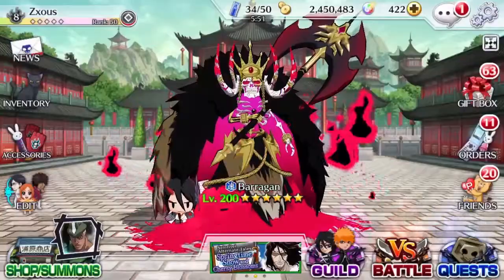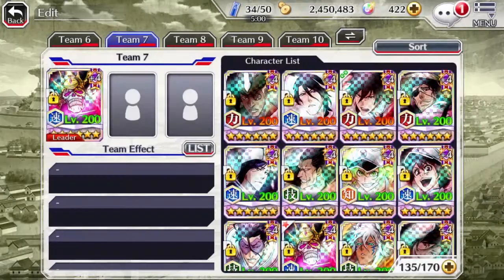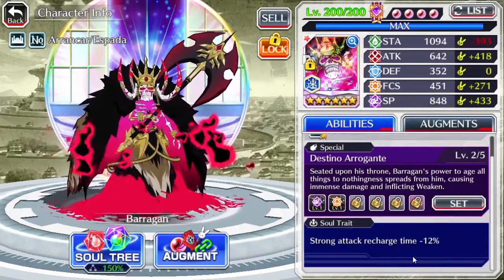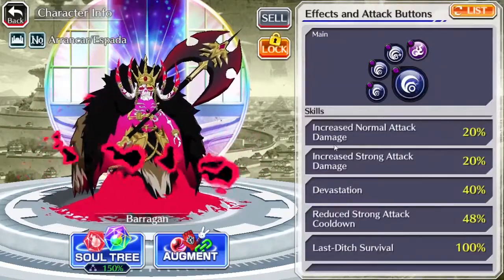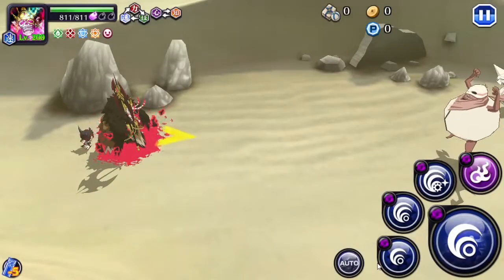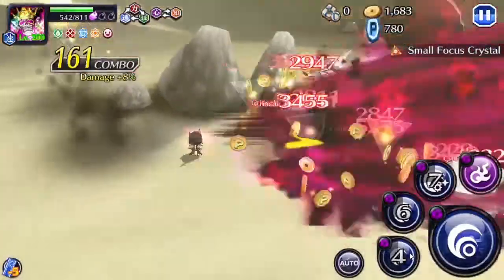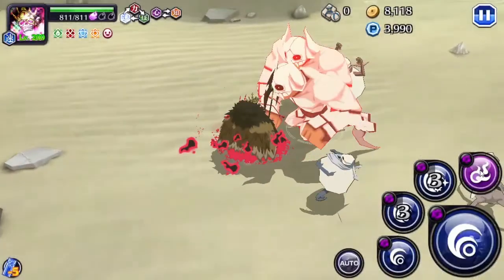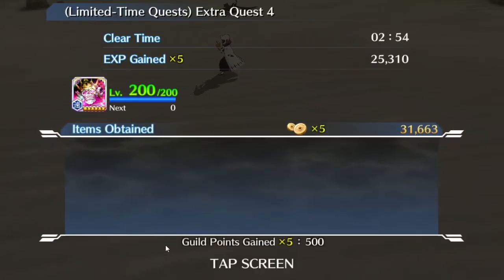BARRAGAN IS BEYOND BROKEN!! SPEED CFYOW BARRAGAN SHOWCASE!!! Bleach: Brave Souls